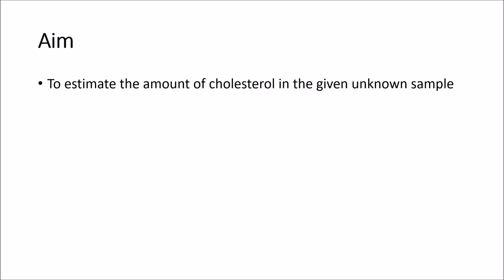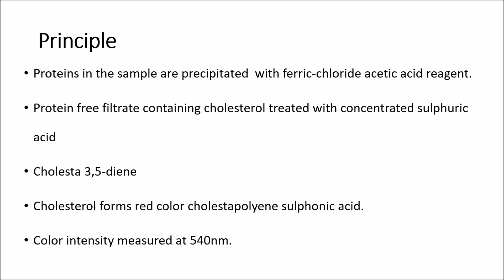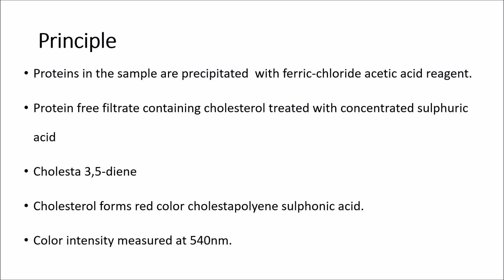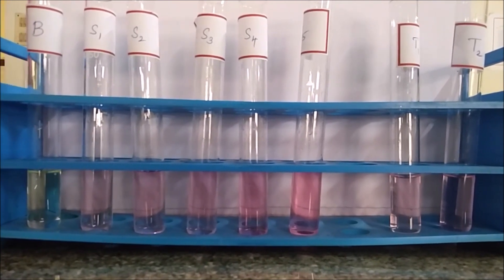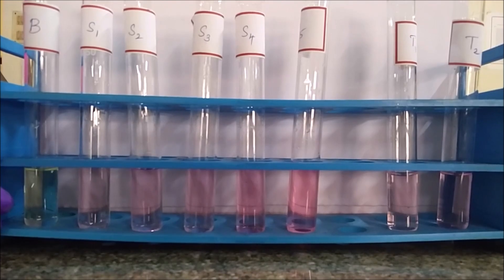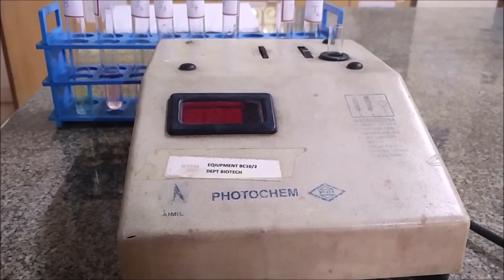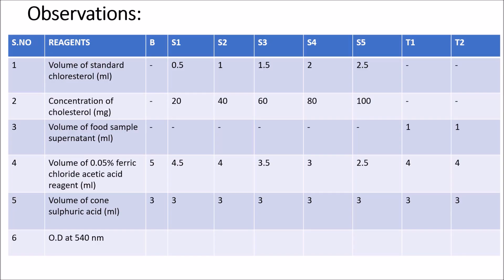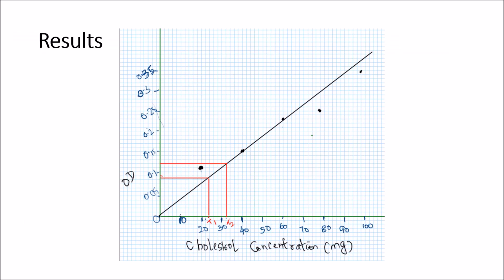Cholestrol estimation - Zak's method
Biochemistry Laboratory Methods: Cholestrol estimation